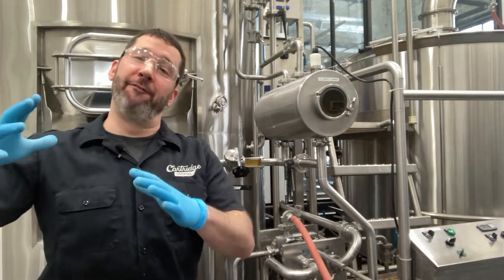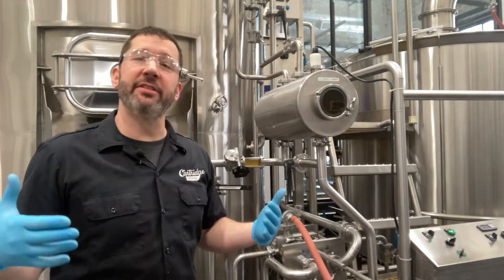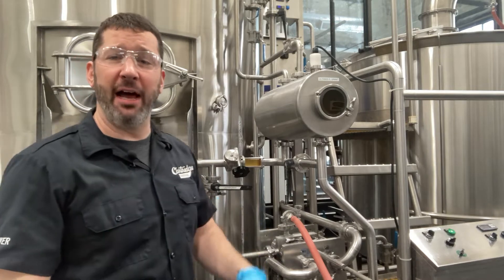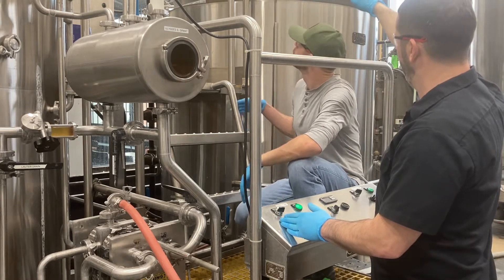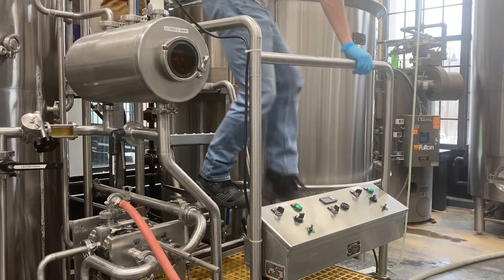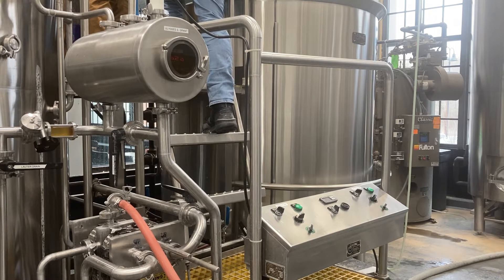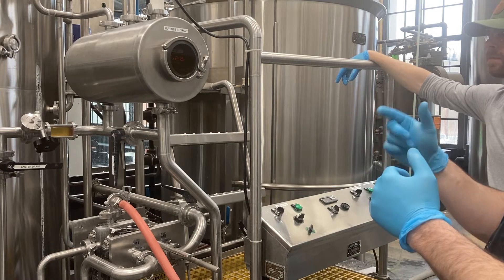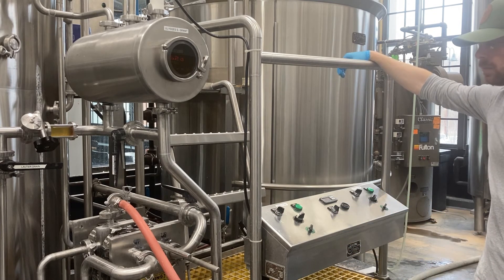Full Brewday: Deep Dive on IPA & NEIPA ~ Chapter 7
Adam Mills, Head Brewer at Cartridge Brewing gives an in-depth behind the scenes look into how he tries to brew the most hop forward IPA that he can. This video is full of techniques, concepts, and tips for homebrewers, and those looking to enter the industry.